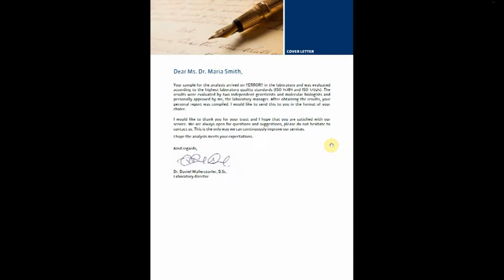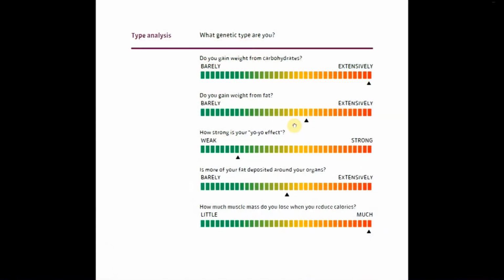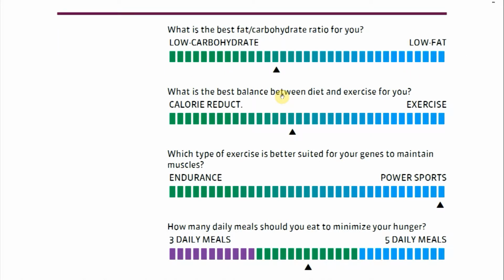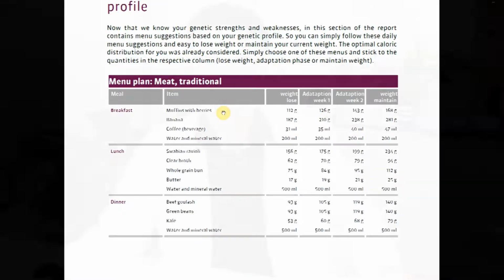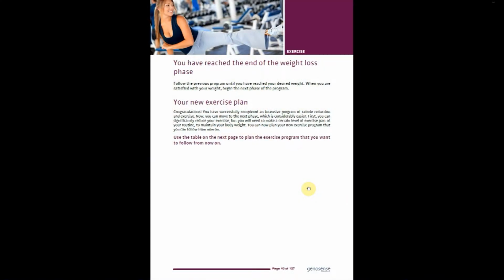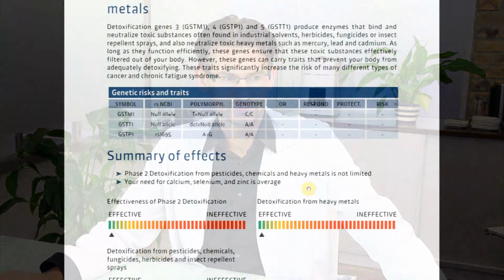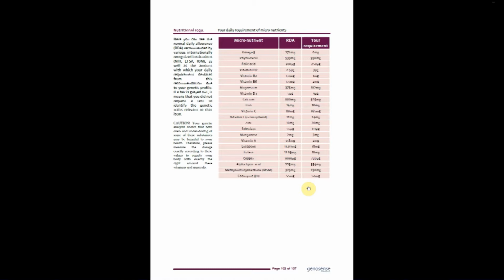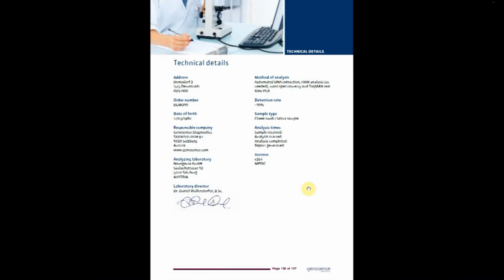Genetic counseling for DNAnutriControl (GEW ERNLS)